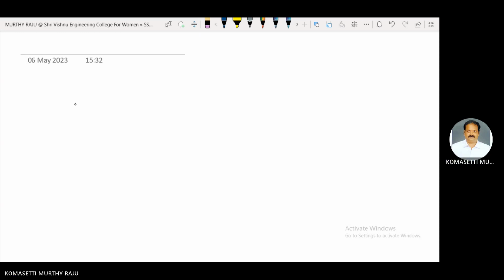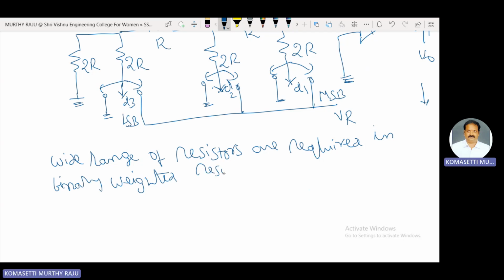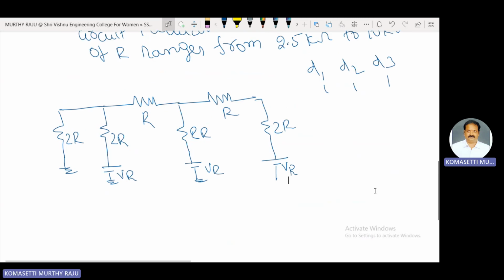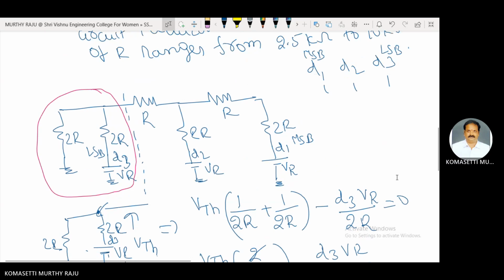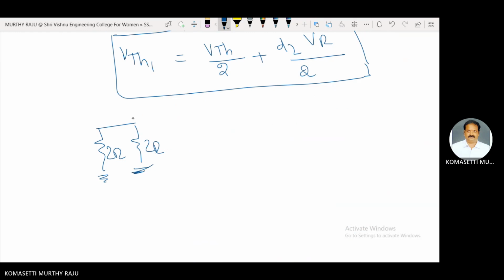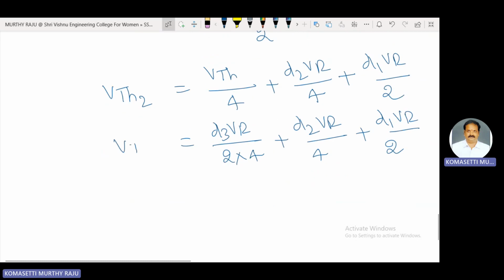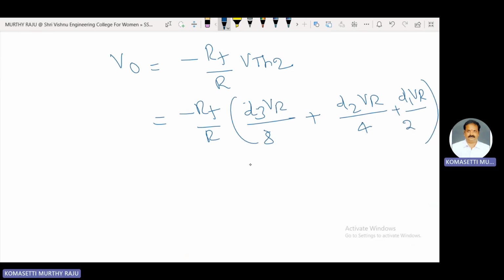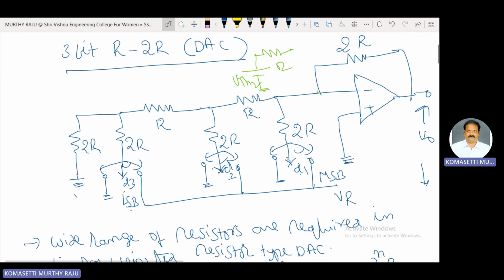R-2R ladder DAC